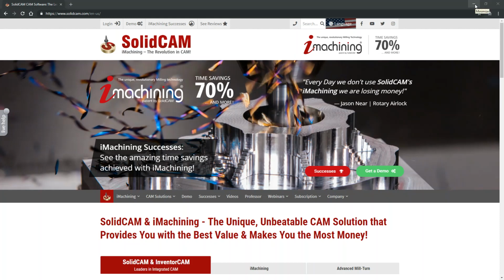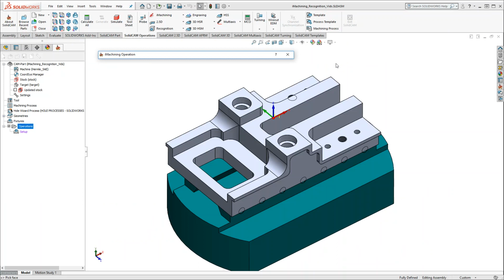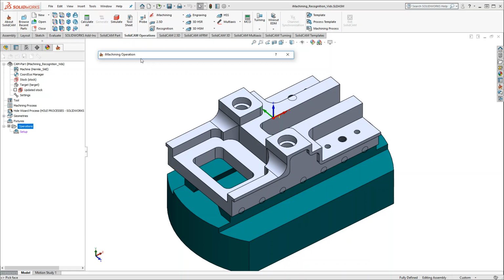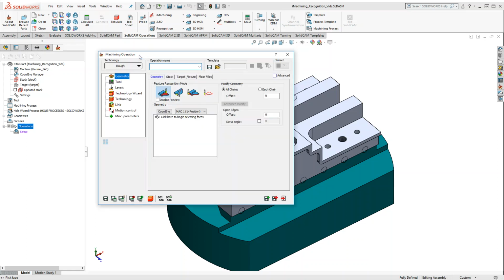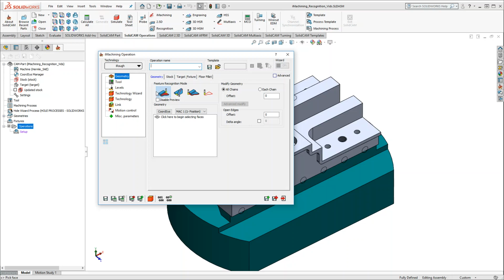SolidCAM 2019: iMachining Feature Recognition Modes